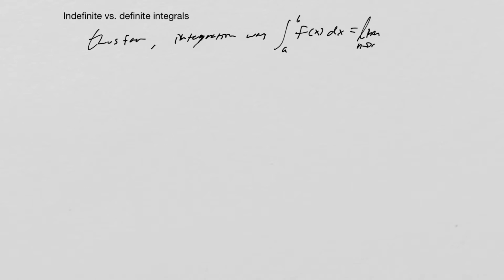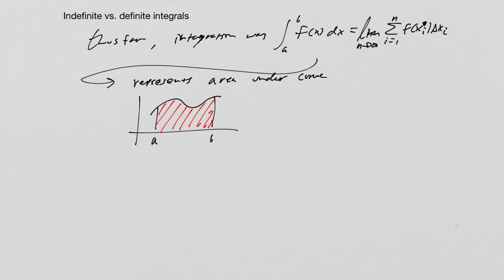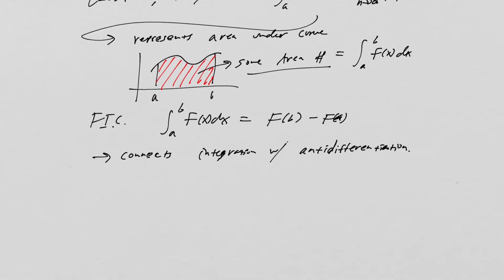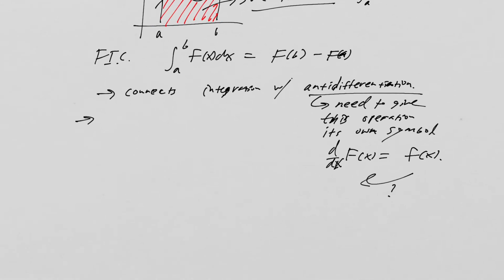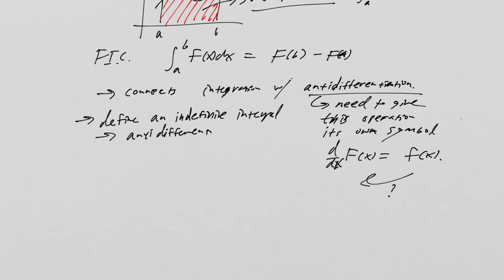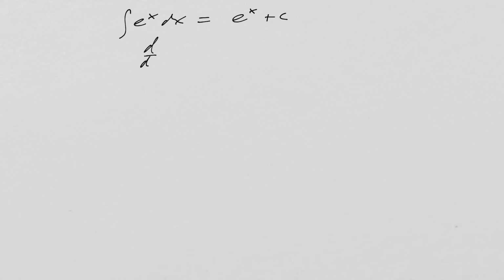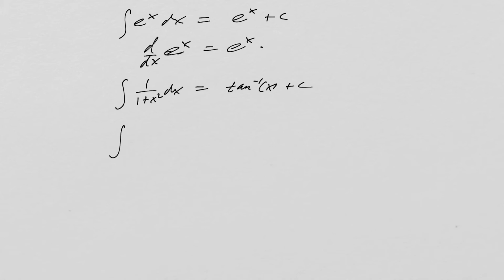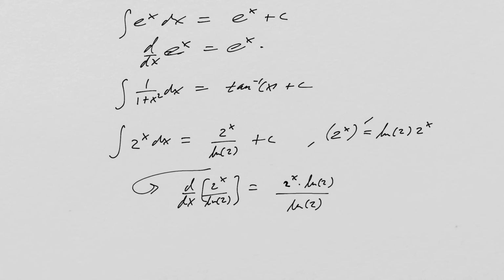Indefinite versus definite integrals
We define the two objects and establish how the FTC provides a connection between them.